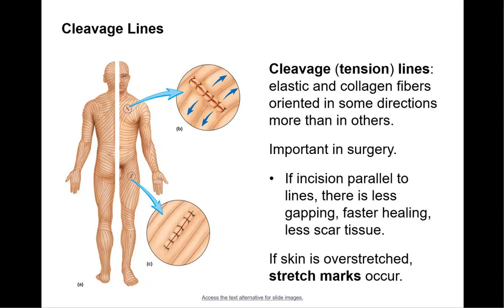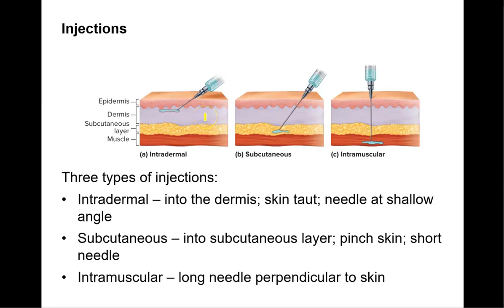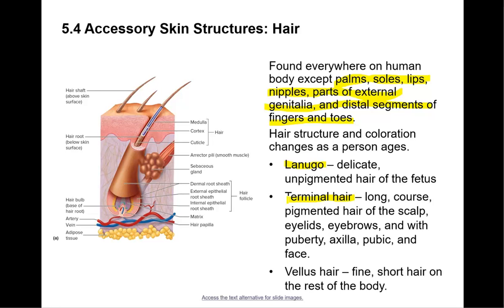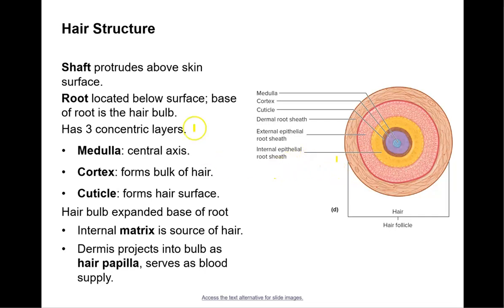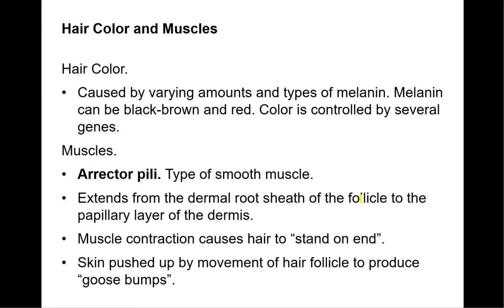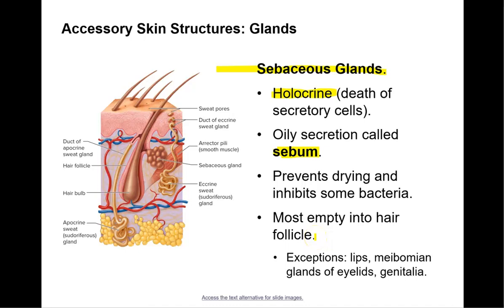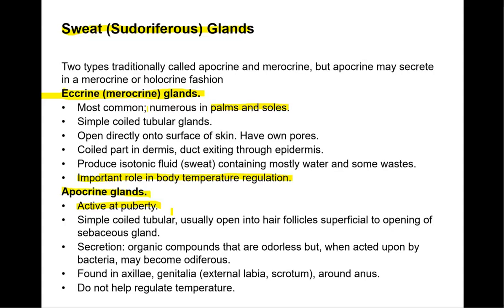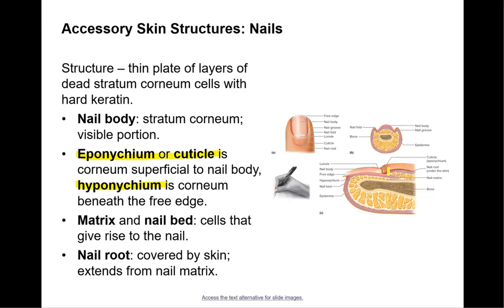168Ch5VanPutte slides 20 - 31